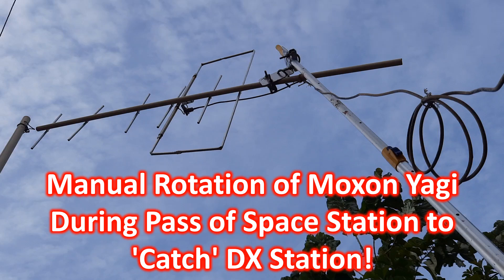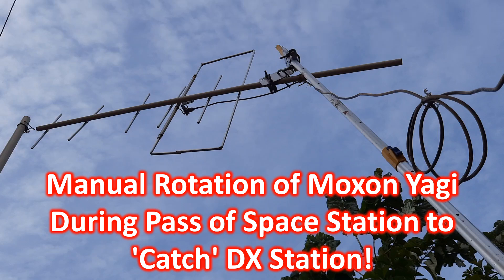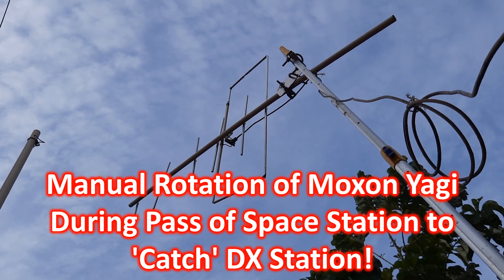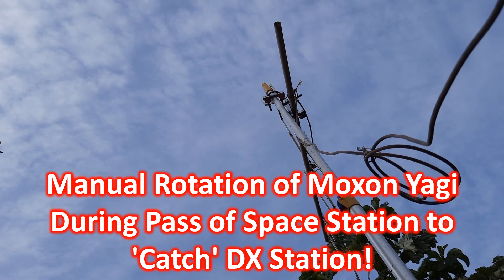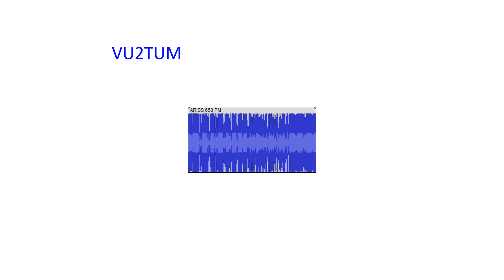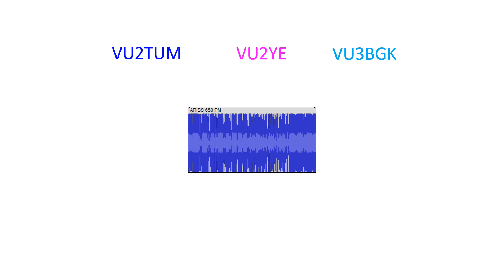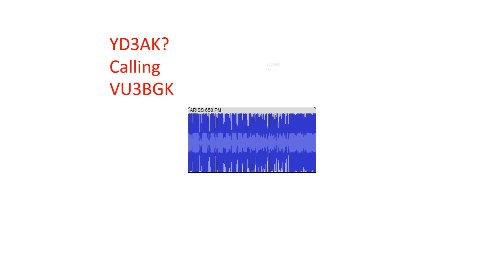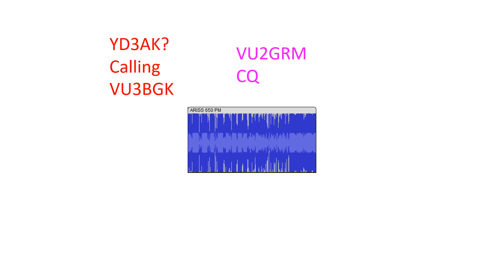Manual Rotation of Moxon Yagi During Pass of Space Station to 'Catch' DX Station!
There was a pass of Space Station from North to South along the Eastern side today evening at around 6.45 pm IST. So I kept my Moxon Yagi in a North East direction, hoping to pick up some station from that direction, even though it was only a pass of about 18 degree maximum elevation, which is not that good for my suboptimal setup. Moreover, I was pointing my antenna almost at my water tank which was higher than the antenna and made of solid concrete. Still I could hear VU2TUM fairly well at the beginning of the pass and VU2YE later. As the satellite reached the Eastern side, I heard a YD station and wanted to 'catch' that station. As the satellite direction was already away from the antenna, I quickly went outside and rotated my Moxon Yagi to the Eastern direction, taking about 30 seconds to do so.